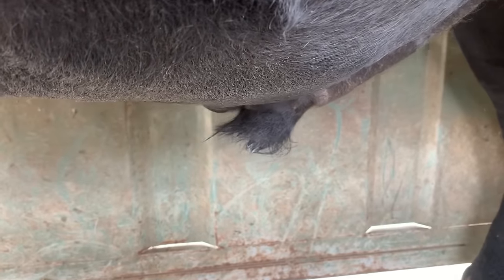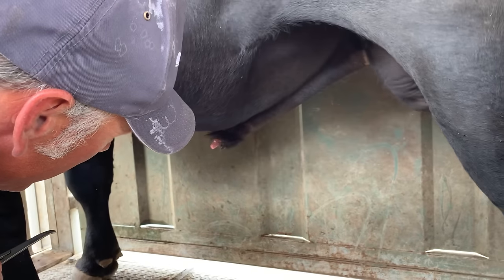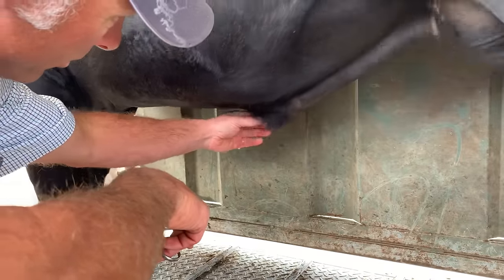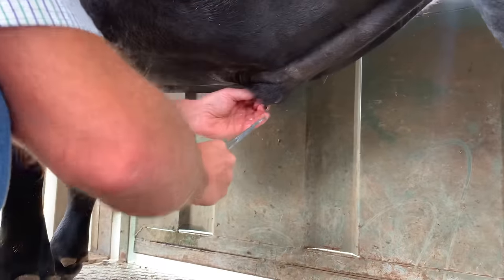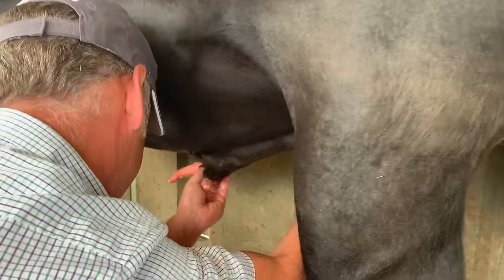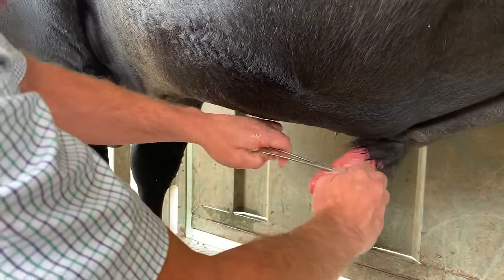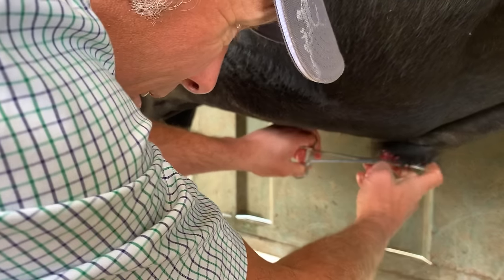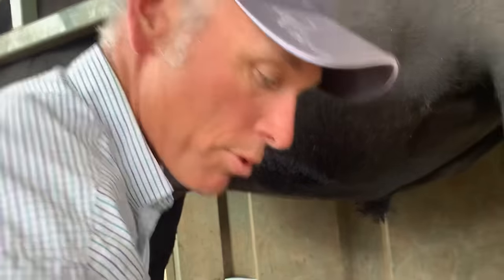Penoplasty! Persistent Frenulum Repair in a Sale Bull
Bulls start life with their prepuce connected to their distal penis.  As they undergo puberty, it regresses, releasing the  willy! We had to help this fella as the frenulum hadn’t regressed.